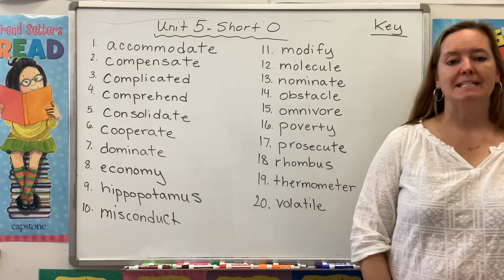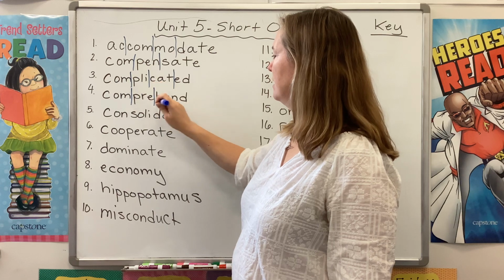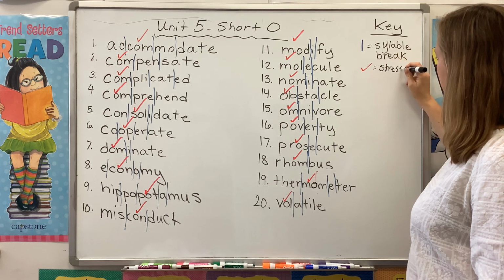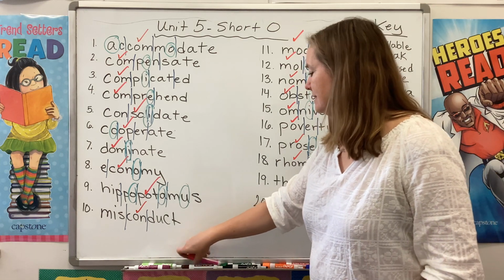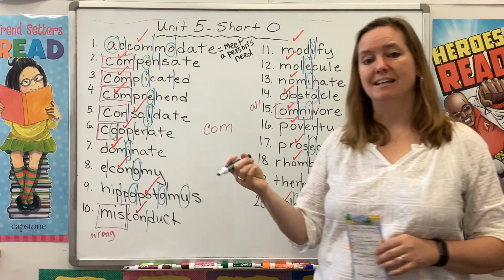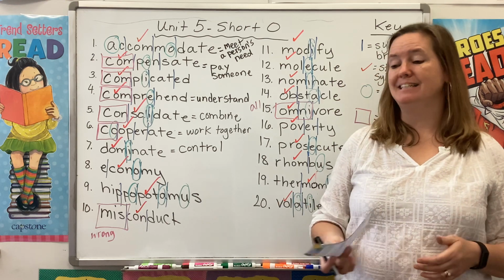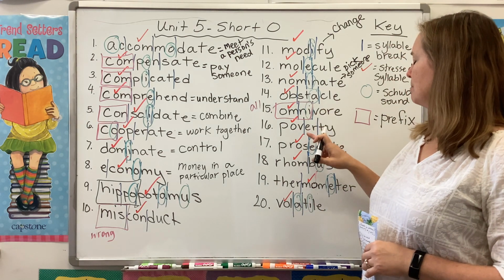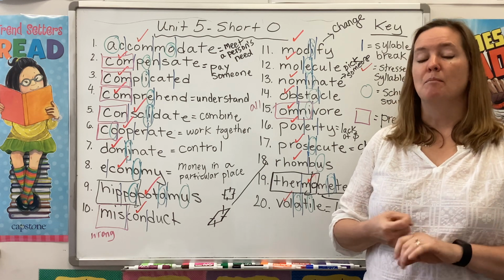180 Days of Spelling and Word Study: Grade 6, Unit 5 (Short O)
This week's focus is multisyllabic words that contain a stressed short O syllable. Many of the unstressed syllables in these words contain a schwa sound, which is represented by A, E, I, O, U. The prefix COM is introduced. COM assimilates to CON, COL, COR, or CO, depending on the first sound of the base word or root.